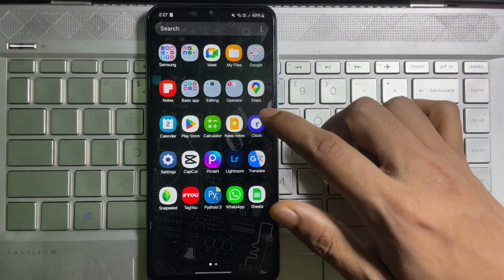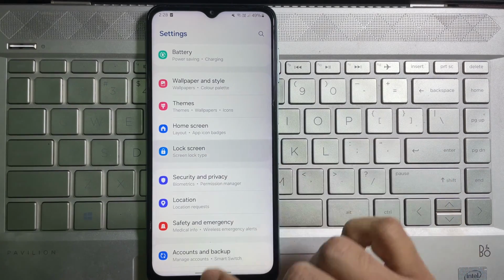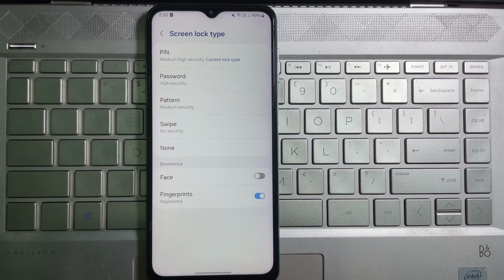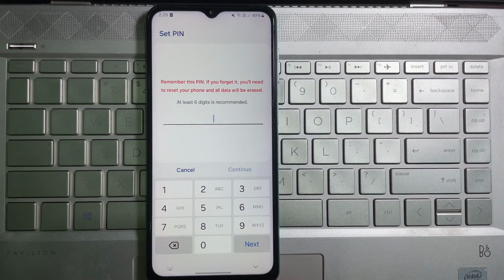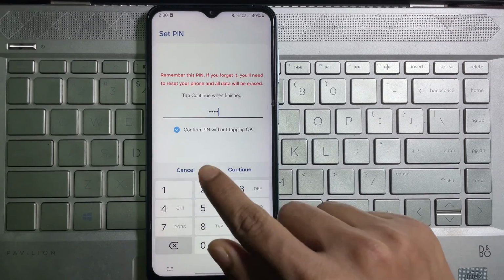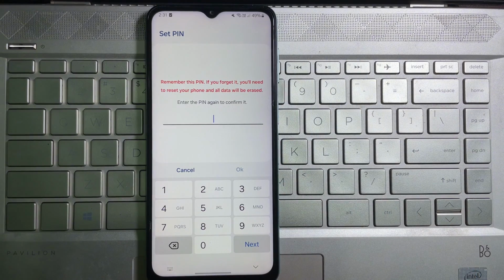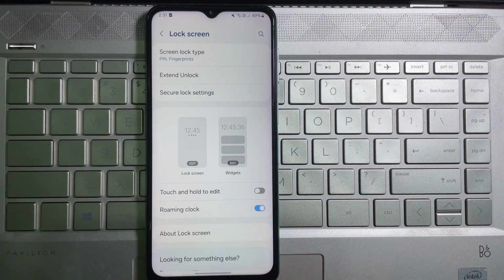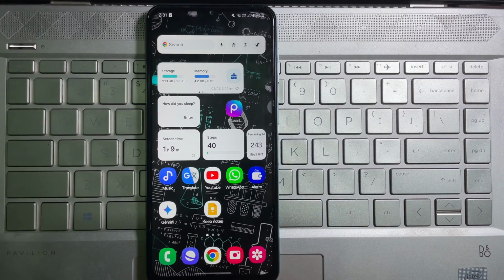How To Unlock Samsung Phone Without Tapping on OK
Tap on Lock screen.
Select Screen lock type. You might be prompted to enter your current PIN for verification.
Choose PIN.
Re-enter your current PIN. Here's the crucial part: Make sure you enter six digits instead of the usual four or fewer for your PIN. This will trigger the option to bypass the "OK" button.
A checkbox labeled "Confirm PIN without tapping OK" should appear. Make sure it's checked.
Re-enter your confirmed PIN to save the settings.
Now, whenever you enter the correct six-digit PIN on the lock screen, your phone should automatically unlock without needing to tap "OK."

1. How to Unlock PIN Without OK on Samsung
2. How to Unlock Phone Without OK on Samsung
3. How to Unlock PIN Without Tapping OK on Samsung
4. How to Unlock Phone Without Tapping OK on Samsung
5. Unlock Without OK Samsung
6. Samsung Galaxy Unlock Without OK
7. Samsung Unlock Phone Without Tapping on OK